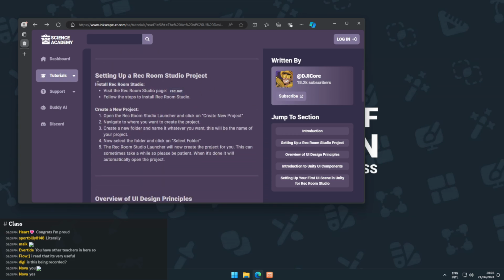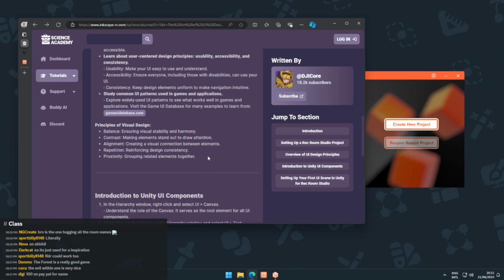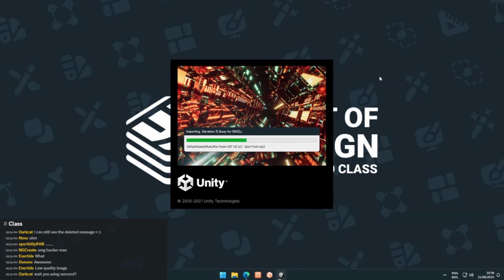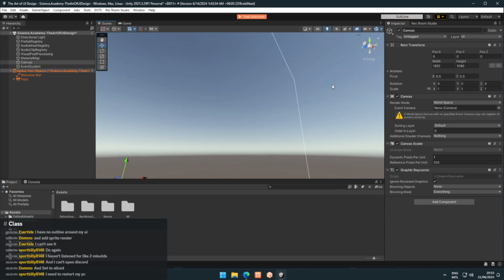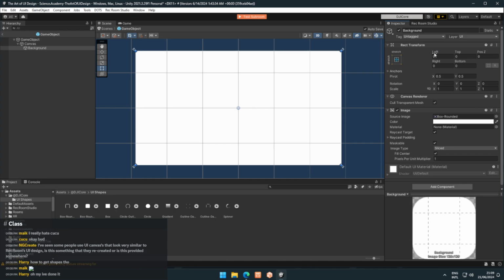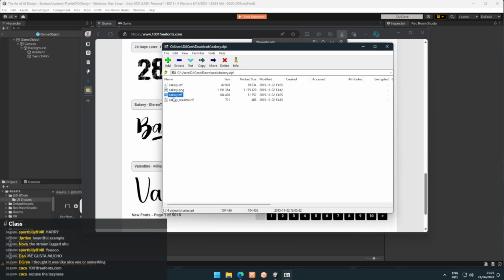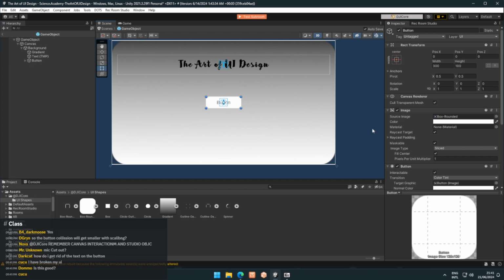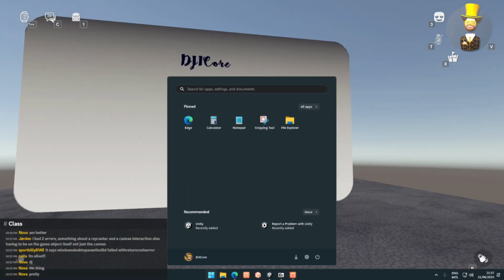The Art of UI Design - Week 1: Introduction to UI Design in Unity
Week 1: Introduction to UI Design in Unity
Objective: Understand the fundamentals of UI design and how Unity's UI system works.

Topics Covered:
- Overview of UI design principles.
- Introduction to Unity's UI components (Canvas, Text, Buttons).
- Setting up your first UI scene in Unity for Rec Room Studio.